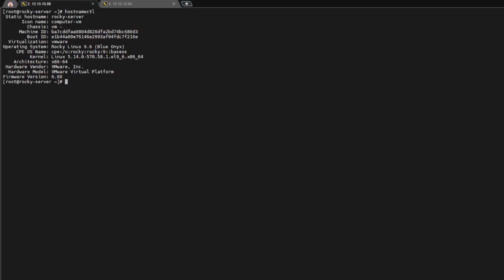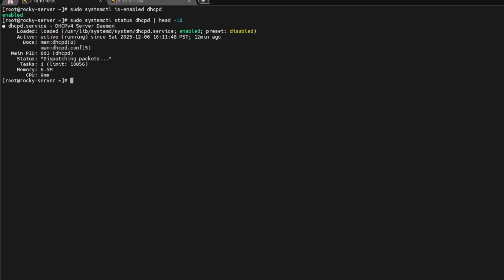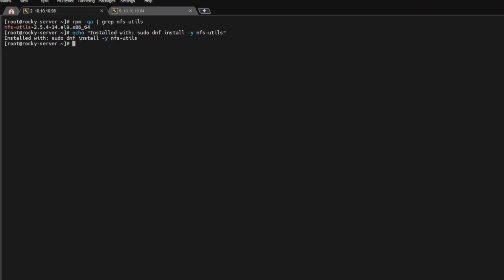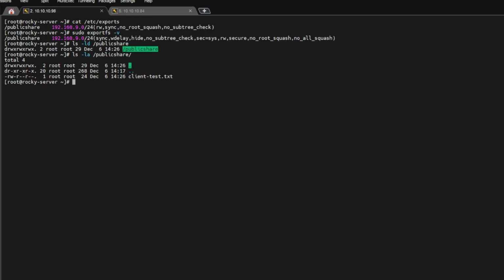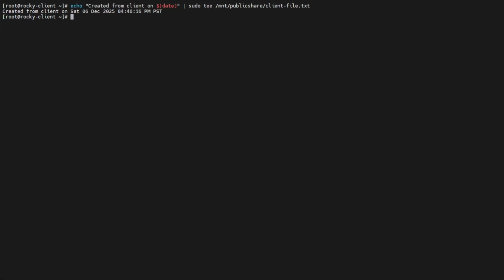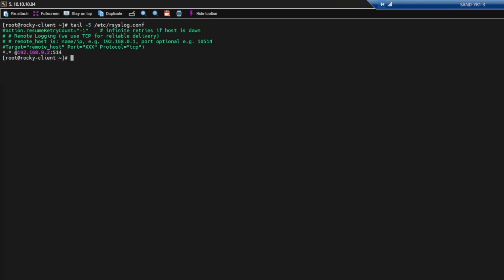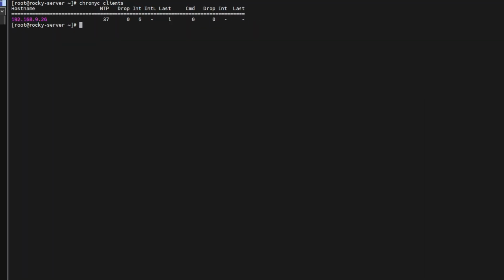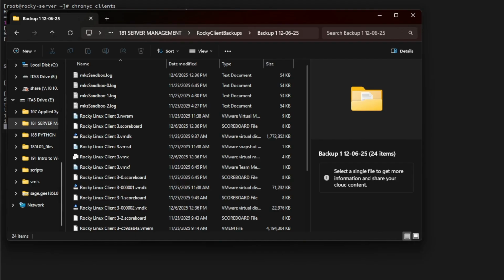Linux Network Services Setup -Saige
Assignment 3
Linux Rocky